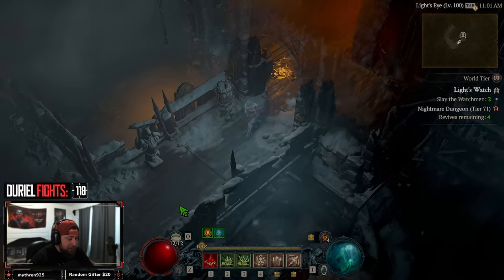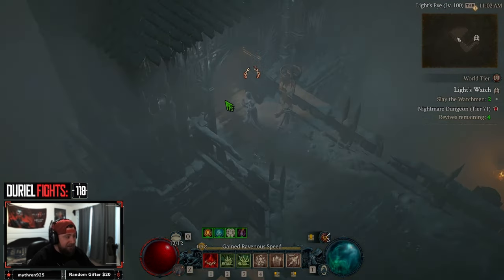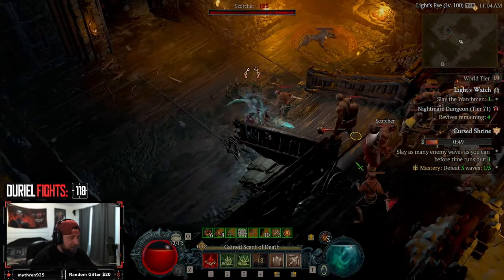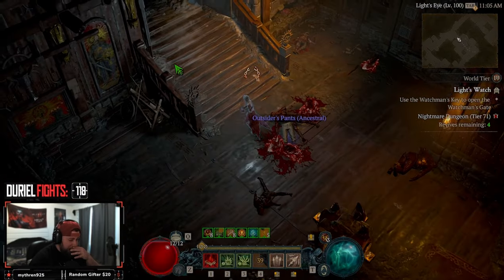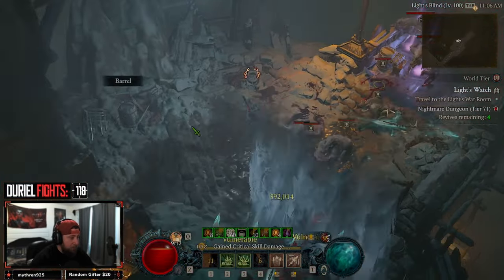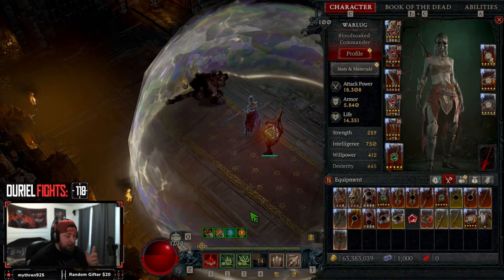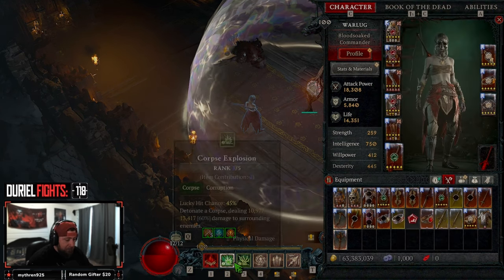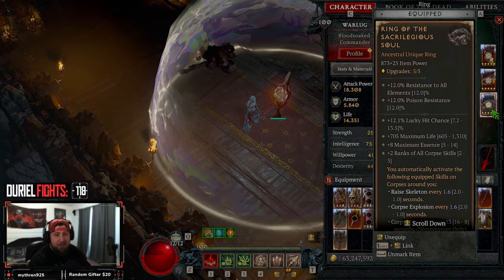SACRILEGIOUS RING IS ABSOLUTLY INSANE! Necromancer is Smooth! Diablo 4 Season 2!